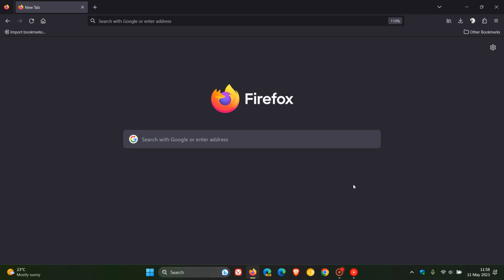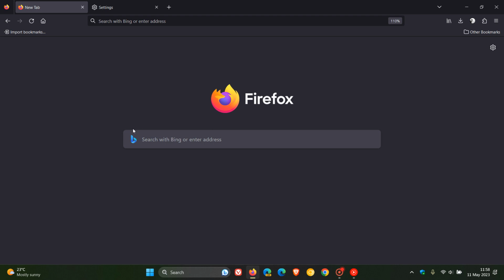Browser wars: Microsoft Bing could become the new default search engine in Firefox, replacing Google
Almost two years ago, Mozilla was testing setting Bing as the default search engine in Firefox According to reports, it seems that Microsoft is now bidding with Mozilla to replace Google as the default Firefox search with Bing.